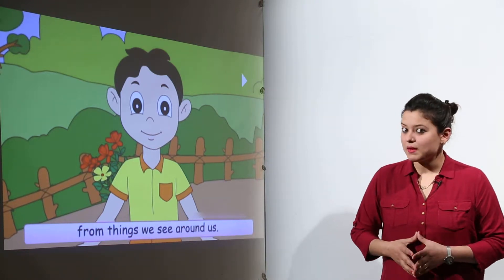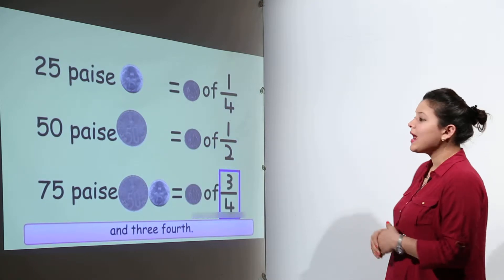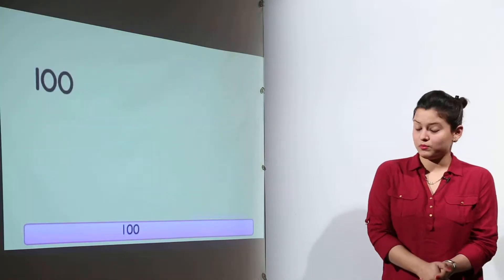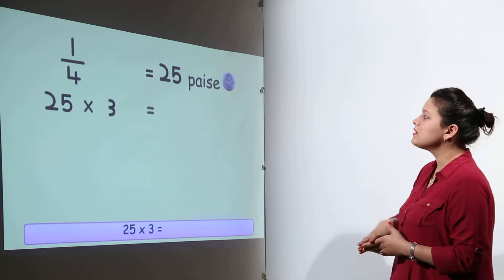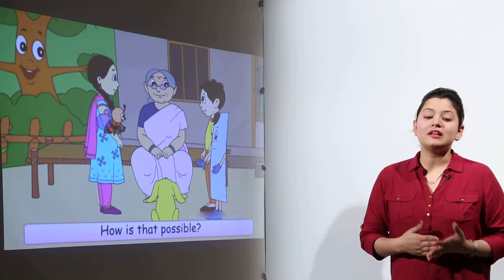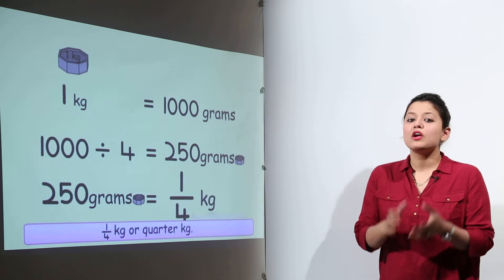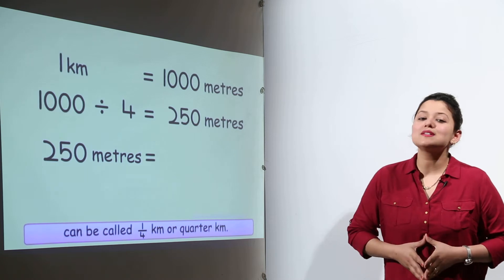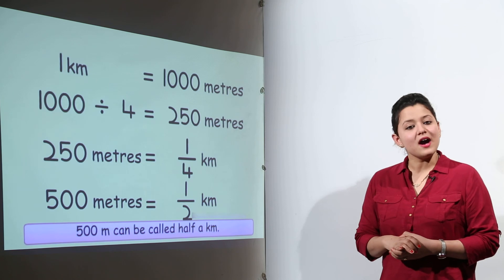CBSE CLASS 5 MATH - 4 - Parts and wholes 4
TeachingBharat.com presents its full range of professionally developed CBSE CLASS 7 - MATHS Lectures
Chapter 4 - 4 - Parts and wholes 4